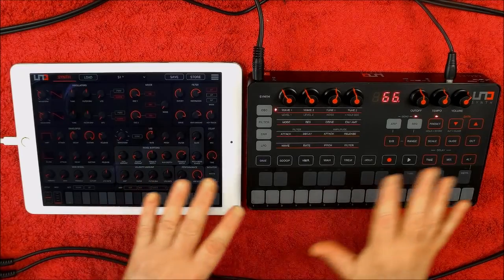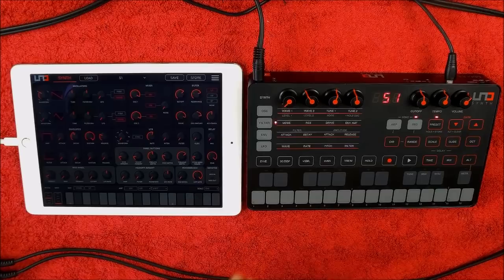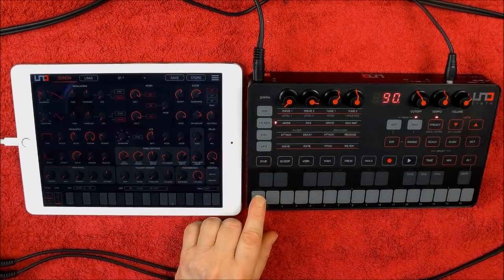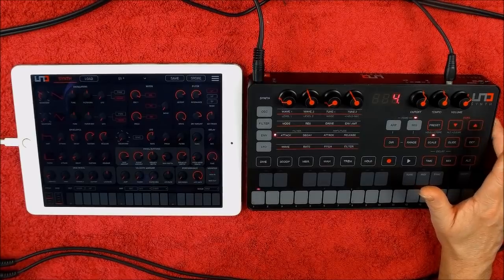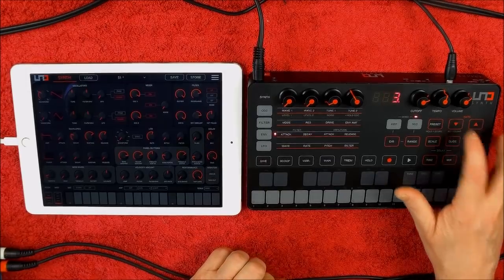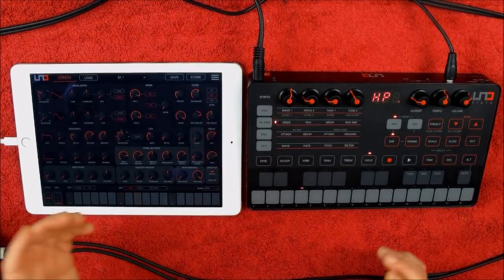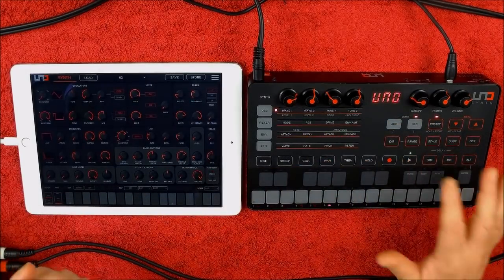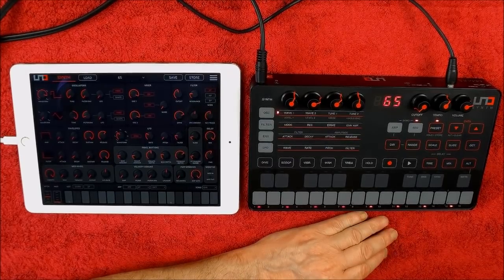IK Multimedia UNO Synth & iOS Editor - Tutorial and Demo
You can get the UNO Synth Editor here at the App Store for FREE